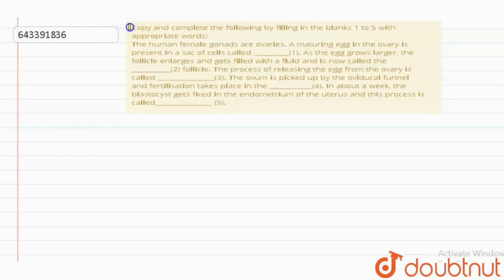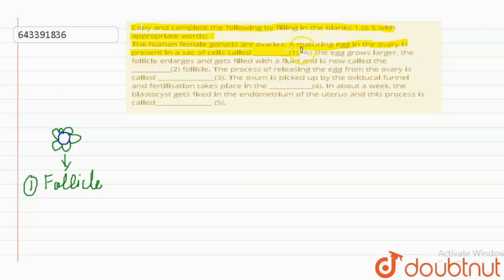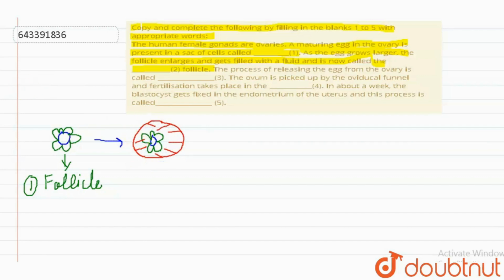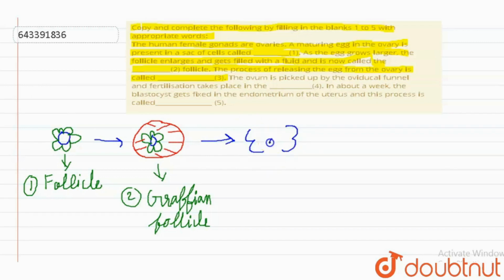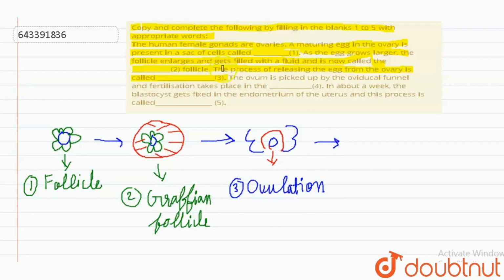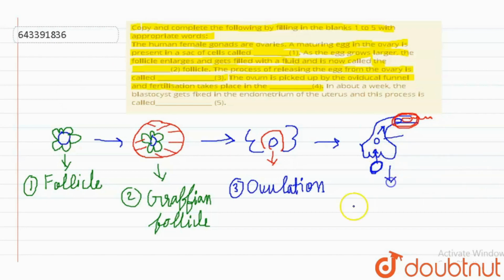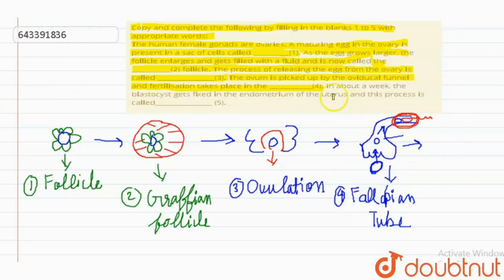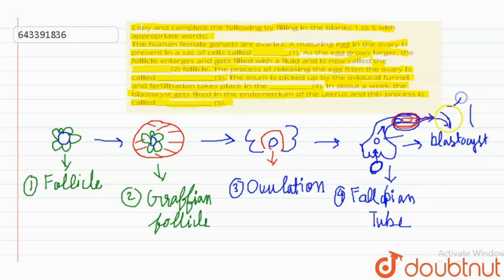Copy and complete the following by filling in the blanks 1 to 5 with appropriate words:The human...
Copy and complete the following by filling in the blanks 1 to 5 with appropriate words:The human female gonads are ovaries. A maturing egg in the ovary is present in a sac of cells called __________(1). As the egg grows larger, the follicle enlarges and gets filled with a fluid and is now called the ___________(2) follicle. The process of releasing the egg from the ovary is called ________________(3). The ovum is picked up by the oviducal funnel and fertilisation takes place in the ____________(4). In about a week, the blastocyst gets fixed in the endometrium of the uterus and this process is called________________ (5).
Class: 10
Subject: BIOLOGY
Chapter: REPRODUCTIVE SYSTEM
Board:ICSE

👉 Have Any Query? Ask Us.